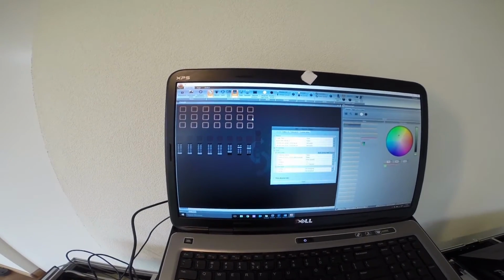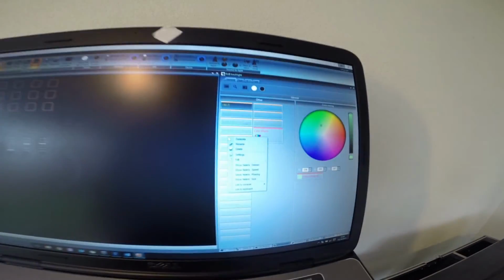Lightjockey Controllers Setup Explained (With Sunlight Suite 2)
- Showtec 8/16
- Sunlight Suite 2
- Arduino microcontroller